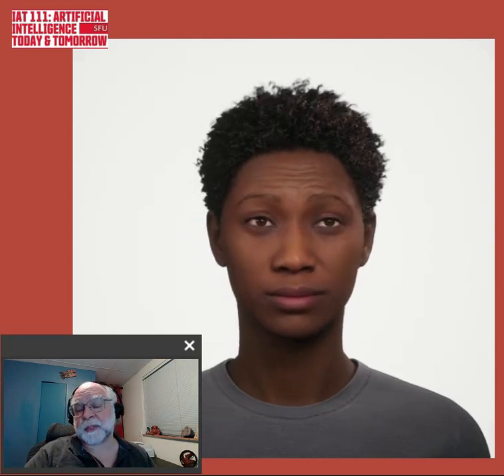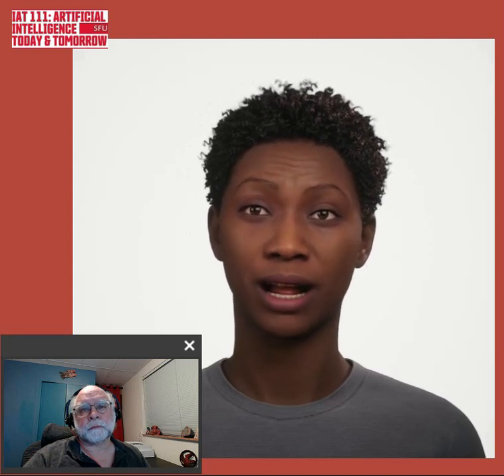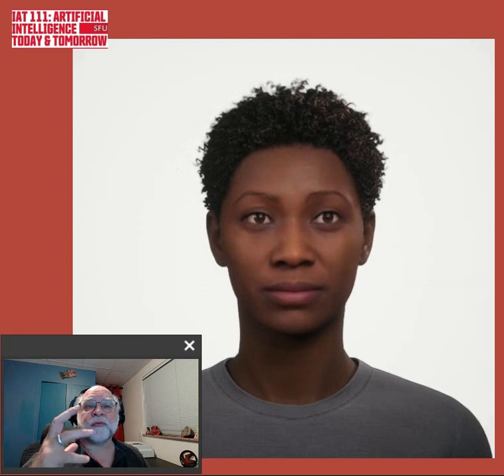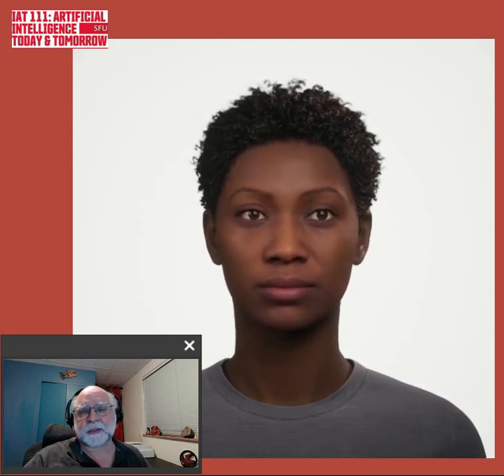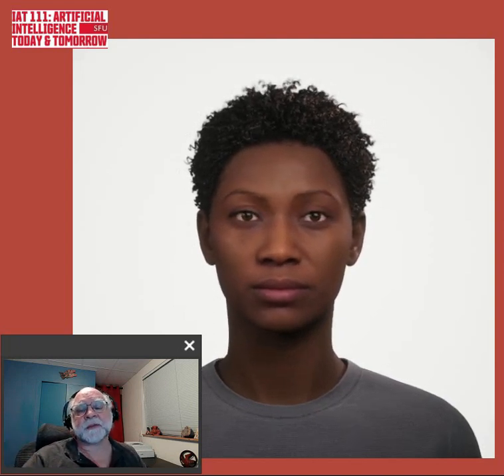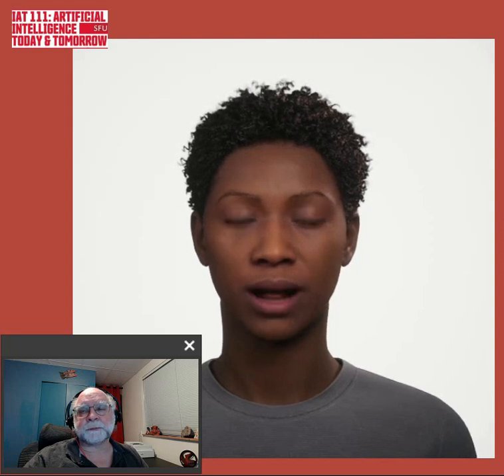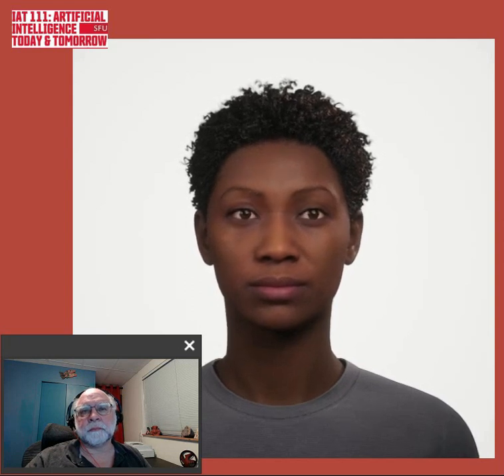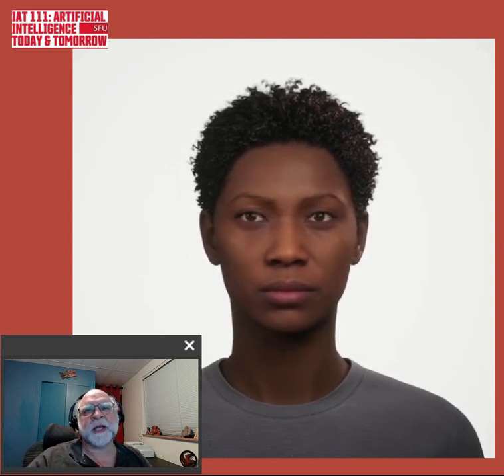first use of a advanced AI collaborating in class. iat111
ivizlab.sfu.ca